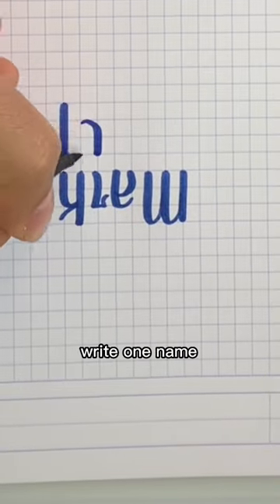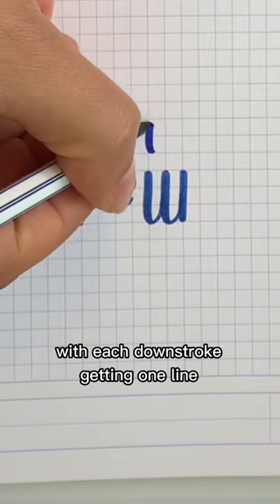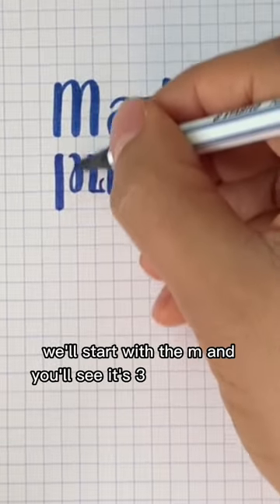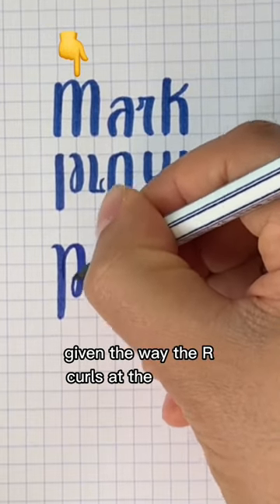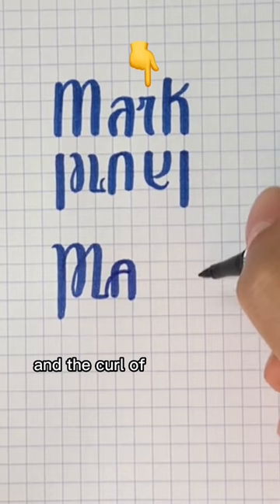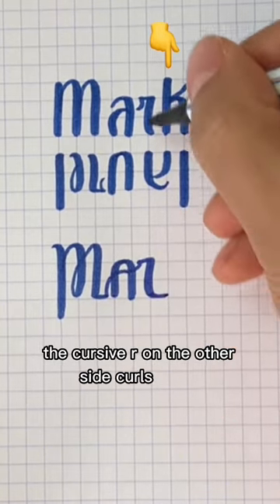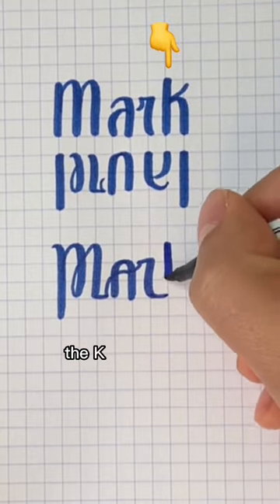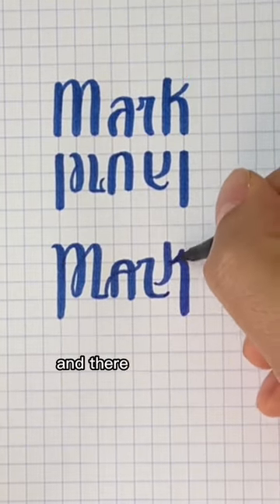Can 4 letters match with 6 in an ambigram?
Names: Mark and Laurel
Pen: Stabilo Pen 68 Brush